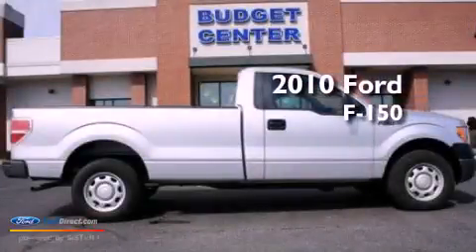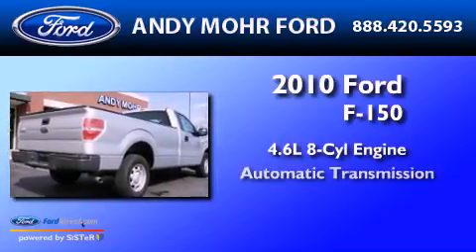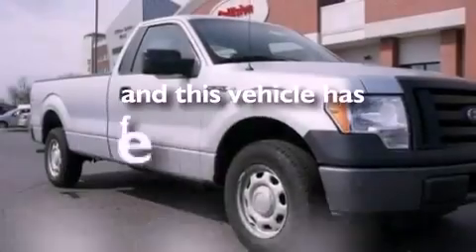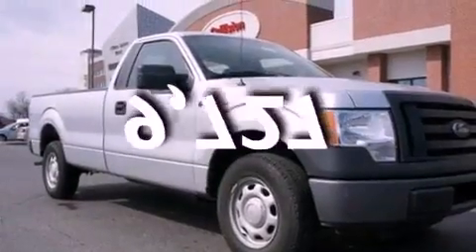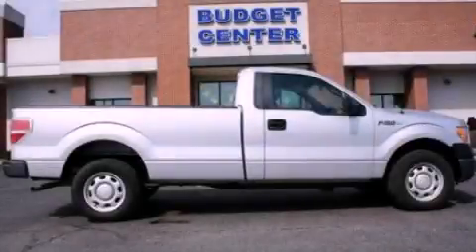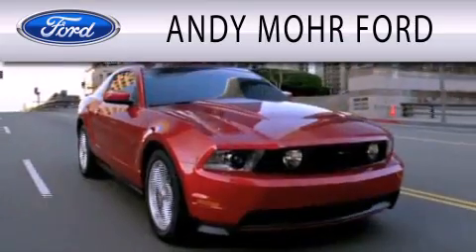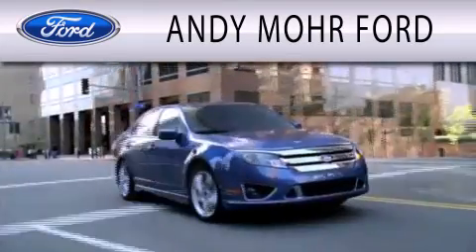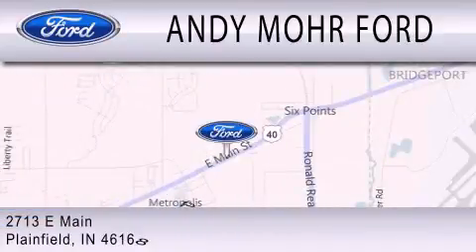2010 Ford F-150 Plainfield IN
Year : 2010
 Make : Ford
 Model : F-150
 Engine : 4.6L V8 16V MPFI SOHC
 Trans . : AUTOMATIC

 Miles : 9,727

 Stock : T14199A